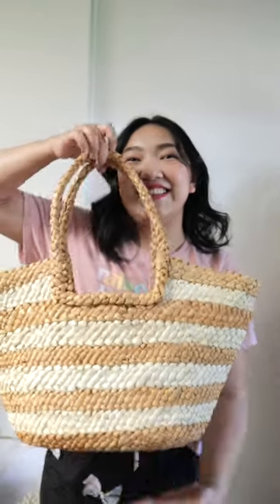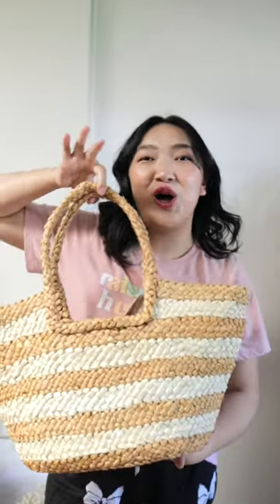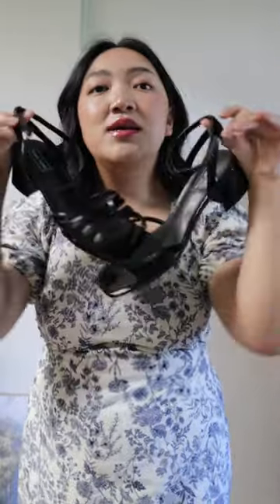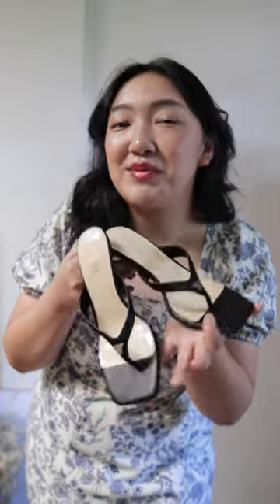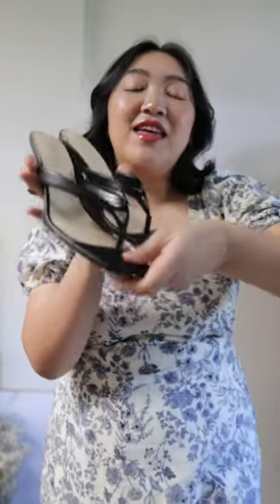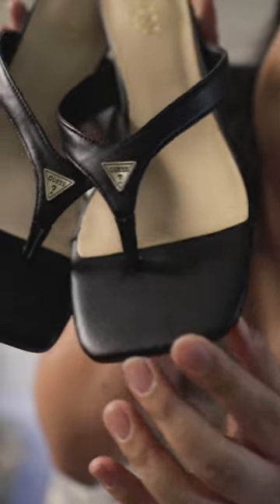The BEST Ross finds!!